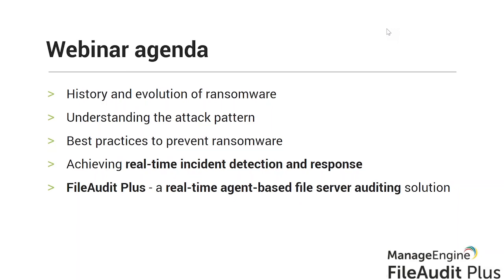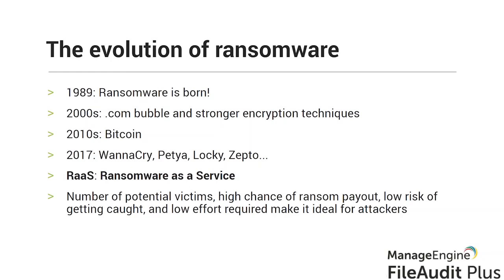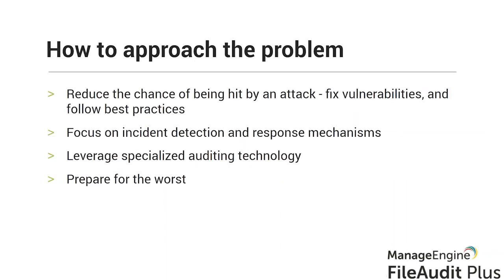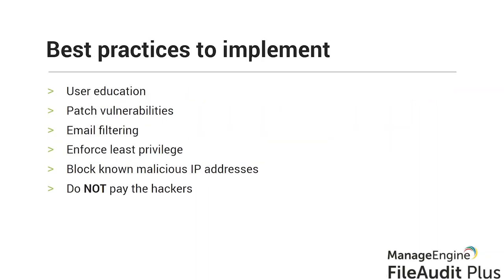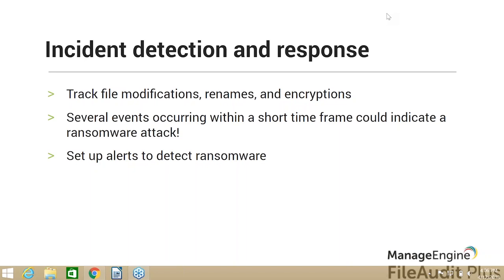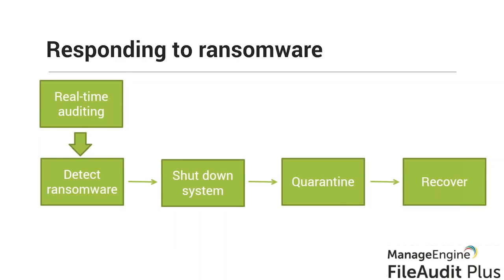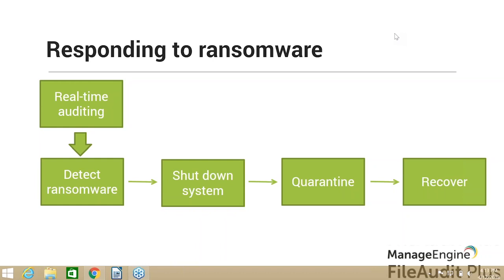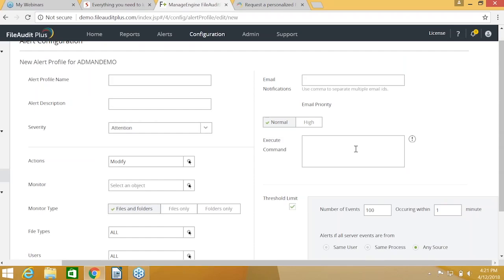Everything you need to know about ransomware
Ransomware is a menace that has kept the business world on its toes for years. A ransomware attack transfers control of all your business sensitive information to the attackers. Security and legal ramifications aside, the frustration of being unable to access your own data, coupled with the idea that the only choice is to give in to the attackers' ransom demand, only add insult to injury.